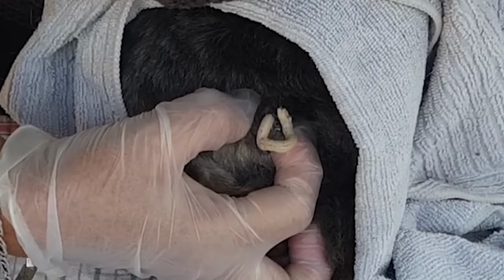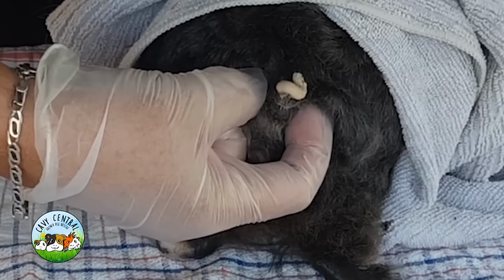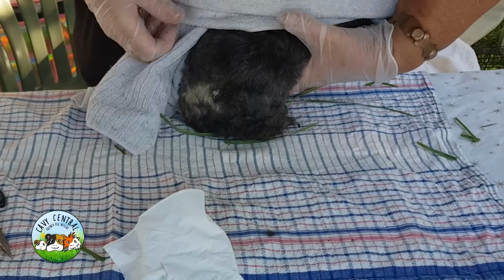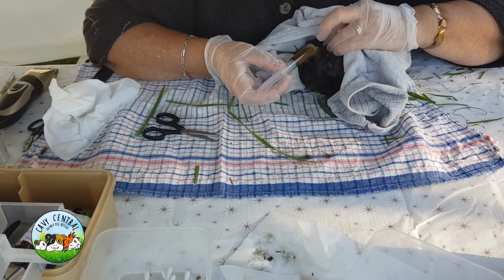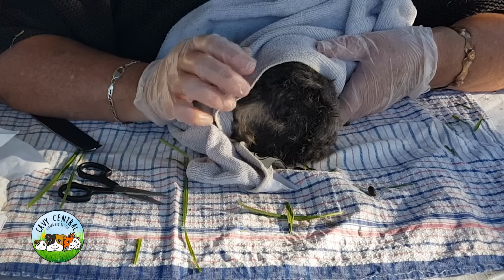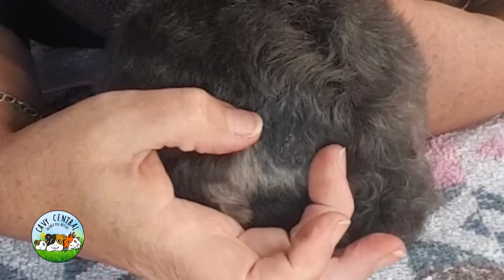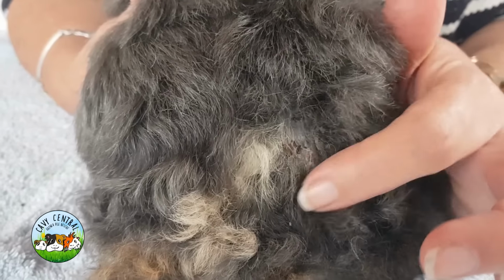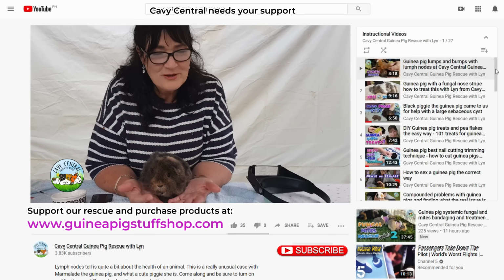Guinea pig Sebaceous Cyst Removal and weekly updates from Cavy Central guinea pig rescue and Maisey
Let's look at this step by step as I walk you through what you are seeing in order to deal with this sebaceous cyst. Maisey is the most adorable little piggie and was adopted from Cavy Central some time ago and her gorgeous Mumma Suzanne is one of our fabulous regular volunteers.

Charcoal tablets for bloat and poisoning
Infacol for bloat

Australia